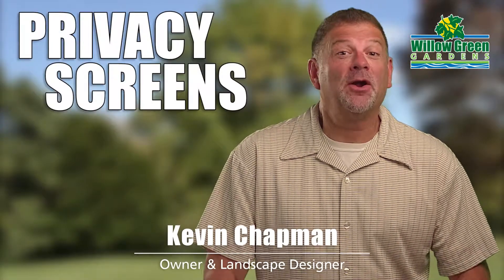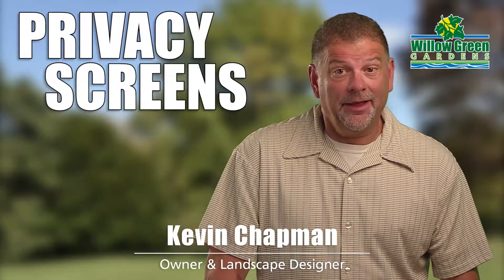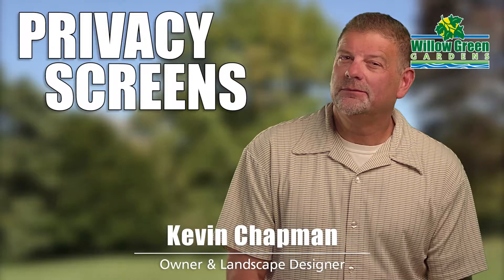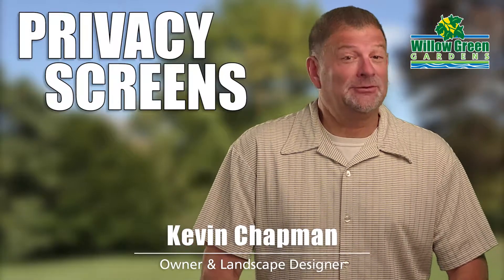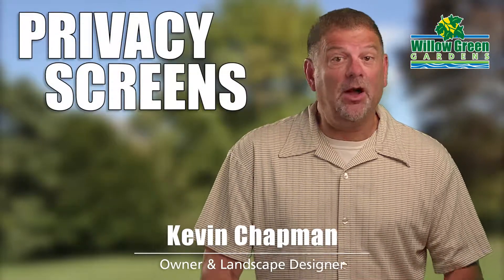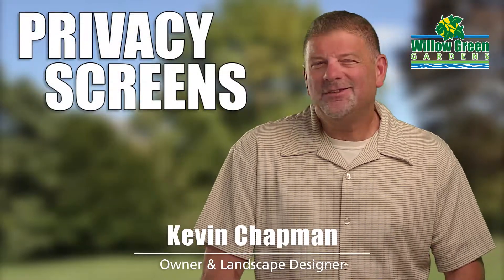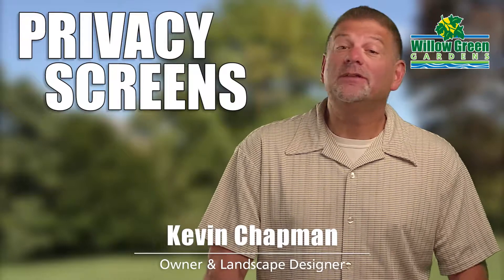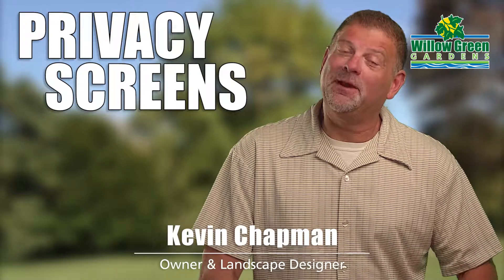How to Create Privacy in your Yard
Do you have a nosy neighbor, peeping Tom, or junk yard next door?  Willow Green Gardens Owner Kevin Chapman provides a few recommendations on how you can create privacy for your home.

This howto video provides examples of trees and bushes you can use, depending on the space you have, to create your own privacy. The videoproduction and videoediting was done by the team at Redcrowmarketing.

Red Crow Marketing is an award-winning full-service marketing firm.

WilGr-2017-A-Privacy Screens-71-OL